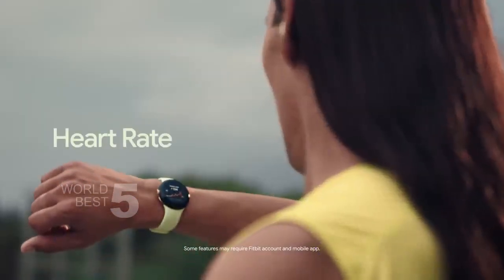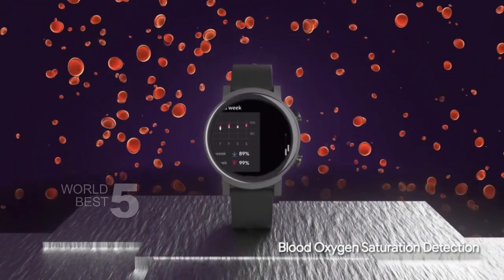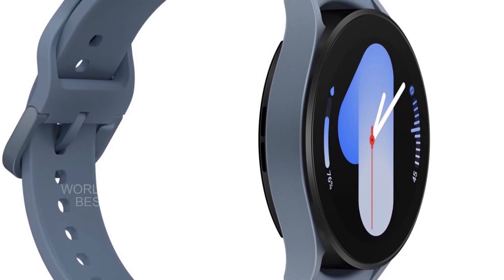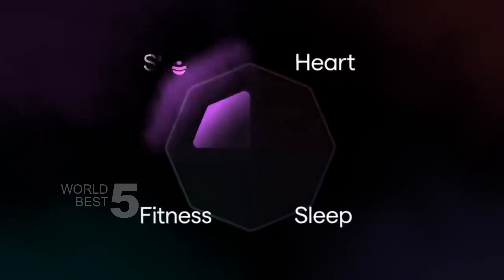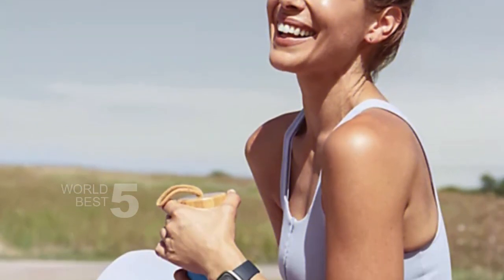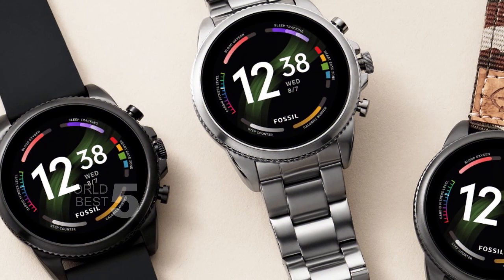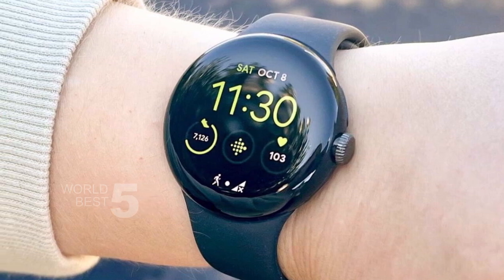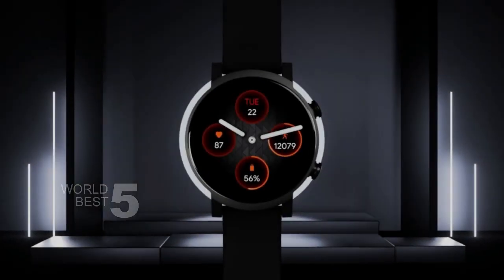5 Best Android Smartwatches in 2023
5 Best Android Smartwatches in 2023

⇒ Fossil Gen 6

⇒ Fitbit Sense 2

⇒ Ticwatch E3

Today, we have researched and compiled a list of the 5 Best Android Smartwatches in 2023 for you. These smartwatches are the top performers in terms of functionality, design, and overall user experience.

In this video, we'll give you an overview of each product and their unique features, so you can decide which one is the best fit for you. And the best part is, you can find links to each product in the description below.